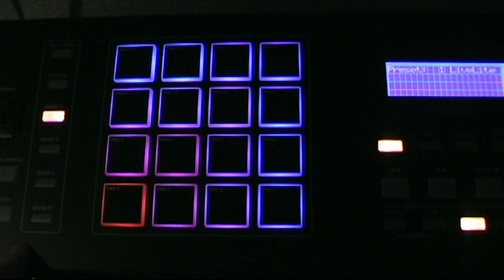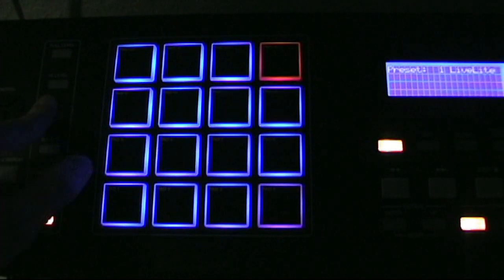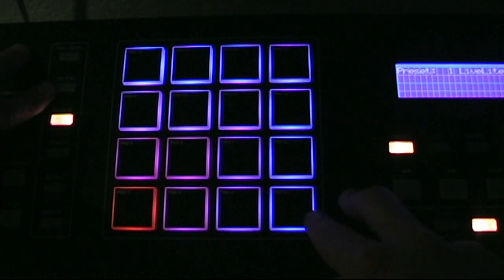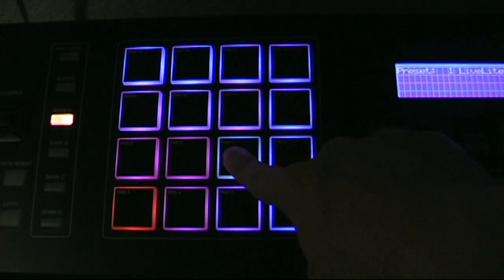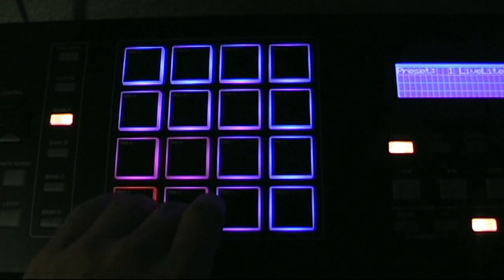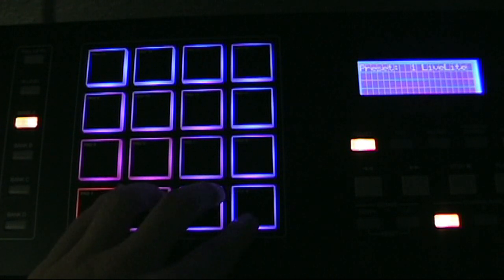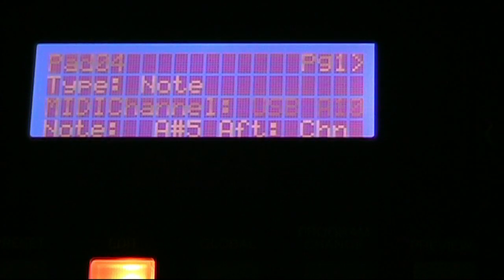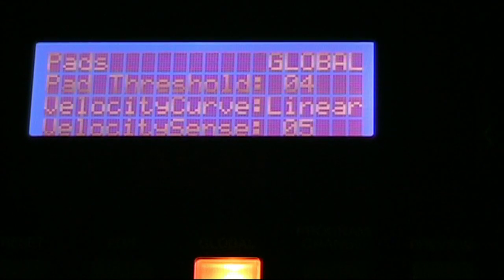Akai MPK 225 249 and 261 Pads Overview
This is an overview of the new pads in the MPK series 2 controllers. The 225, 249, and 261 all have the same pad hardware, so this review applies to all of them. The only difference on the 225 is that it has 8 physical pads instead of the 16 that the 249 and 261 have.